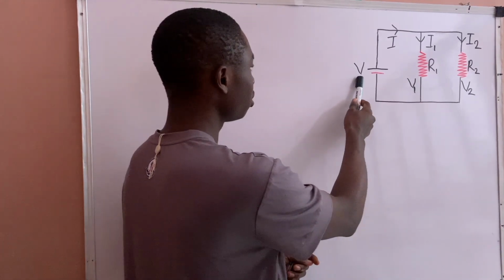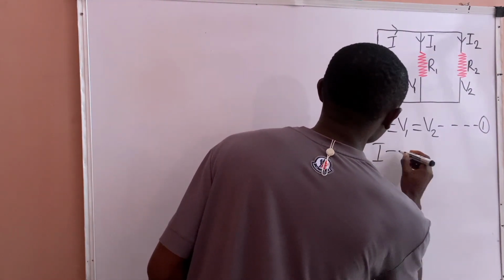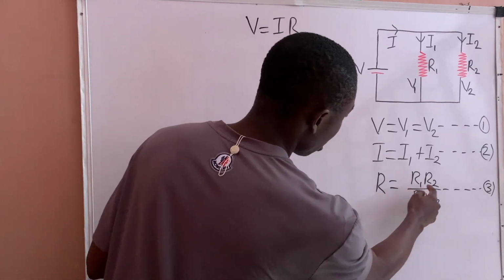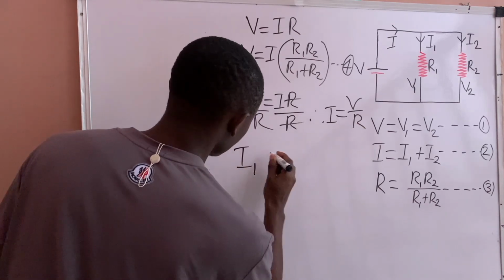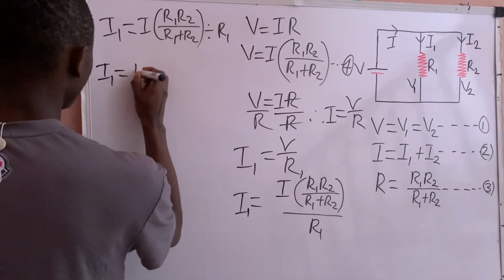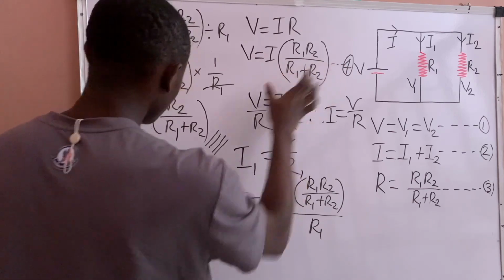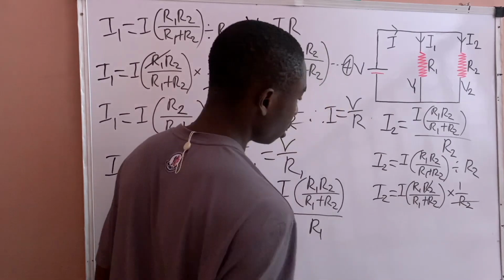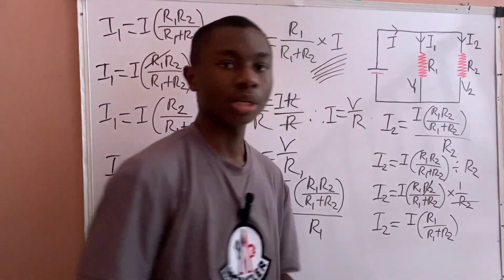Current Divider Rule Explained Step by Step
This video tutorials explains how to derive current divider rule and also provides a basic introduction into the current divider circuit.  It explains how to calculate the current flowing through each resistor in a two-resistor parallel circuit using a simple formula given the total current entering the circuit.  It also includes examples with a parallel circuit with three resistors and one with four resistors in parallel.  The voltage across each resistor in a parallel circuit is the same and the currents flowing through each branch must add to the current entering the circuit based on Kirchoff's current law / junction rule.  This video contains plenty of examples and practice problems for you to master this concept.